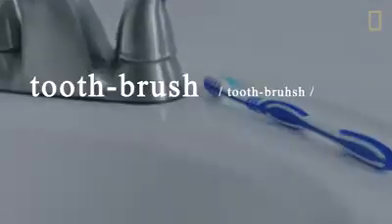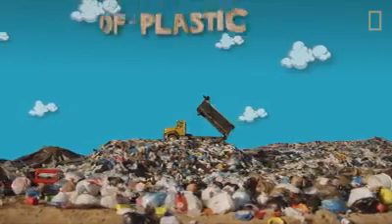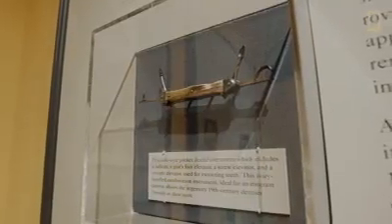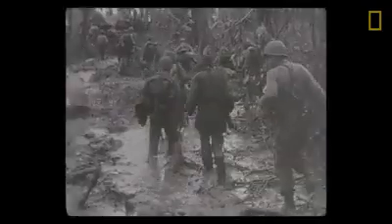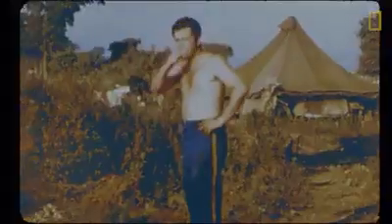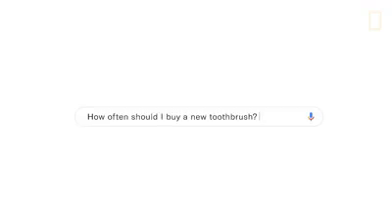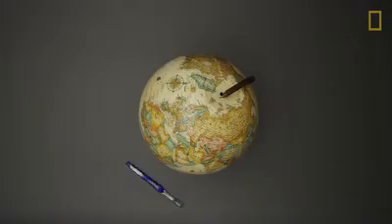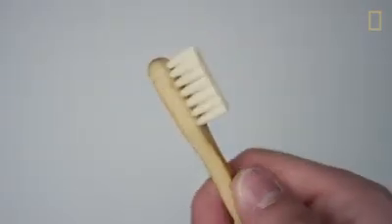How your toothbrush became a part of the plastic crisis